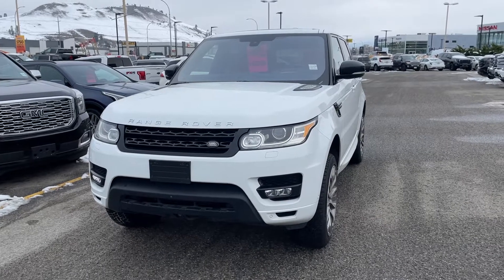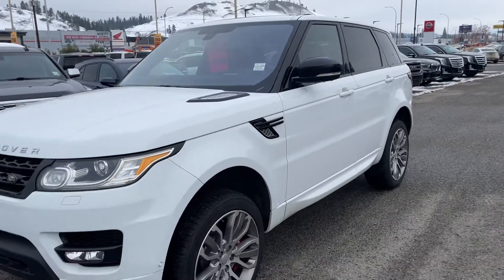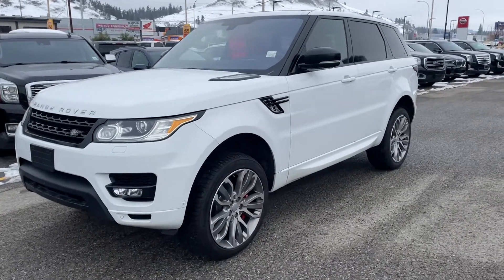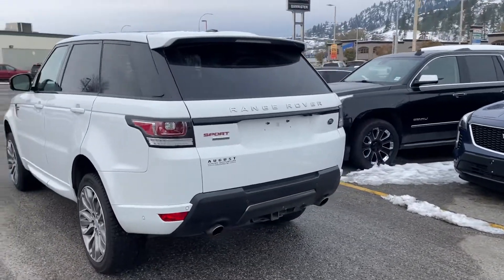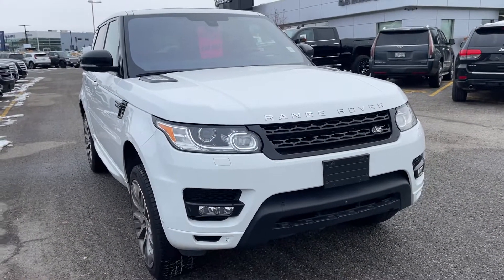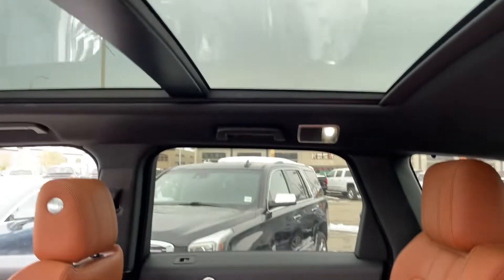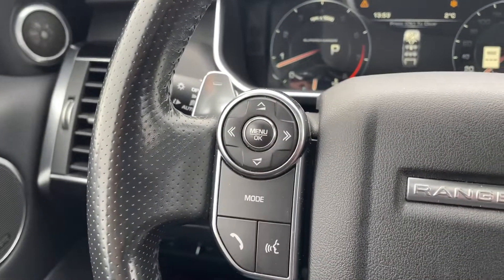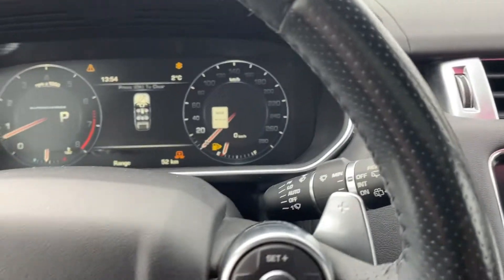2016 Range Rover